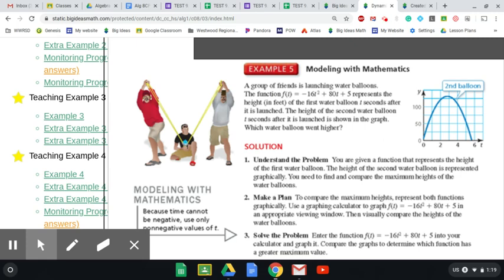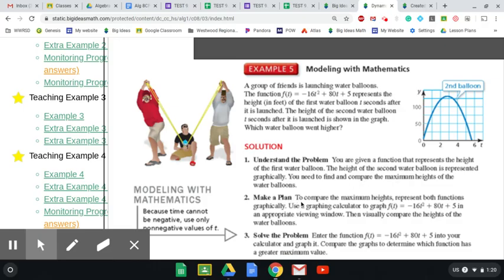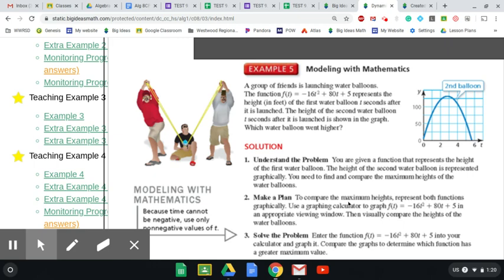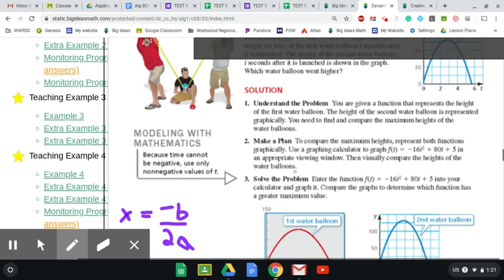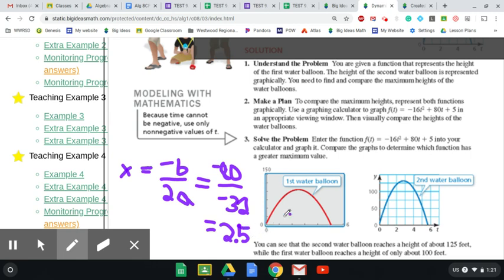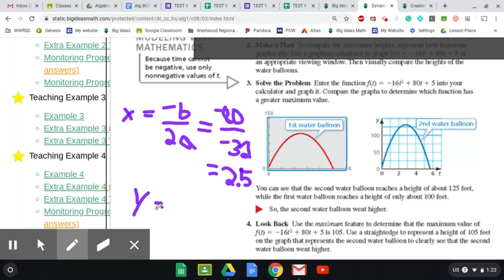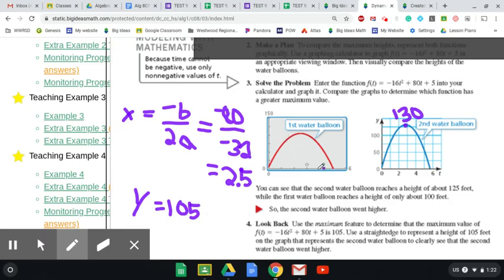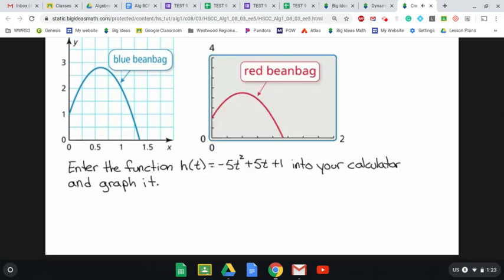8.3 Example 5